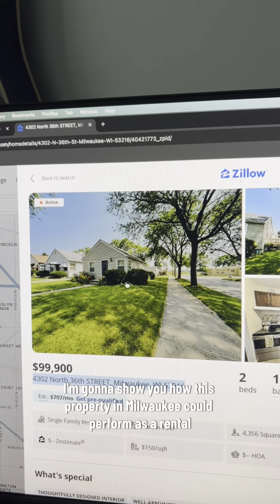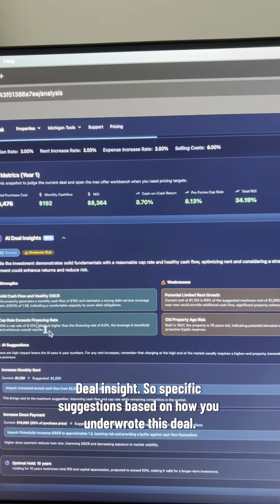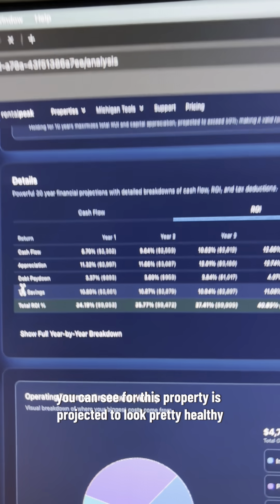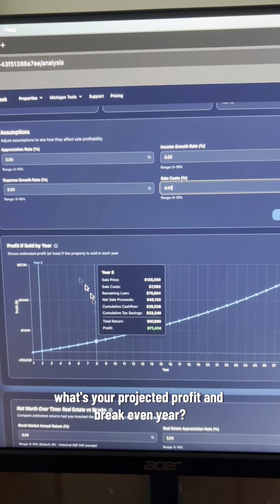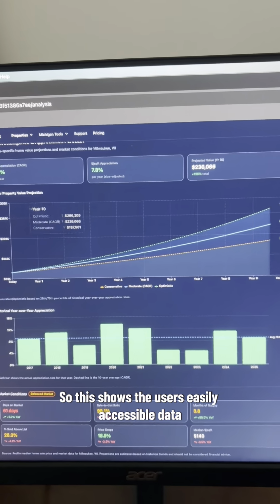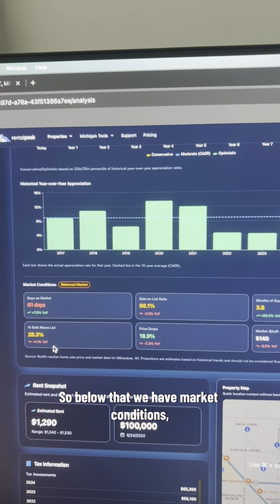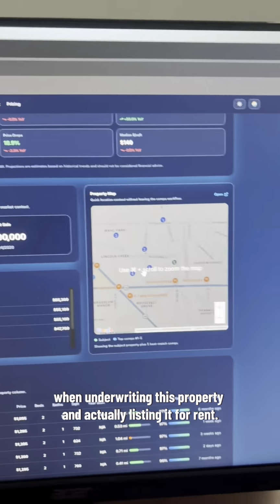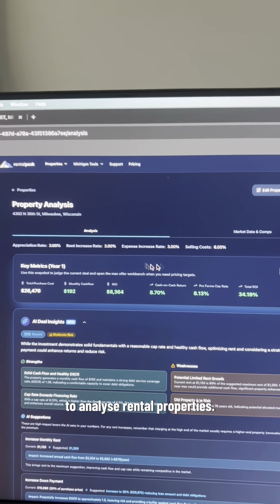Would you buy this Rental in Milwaukee?